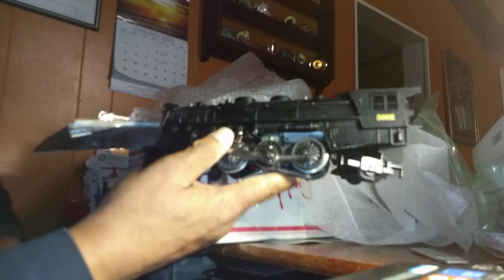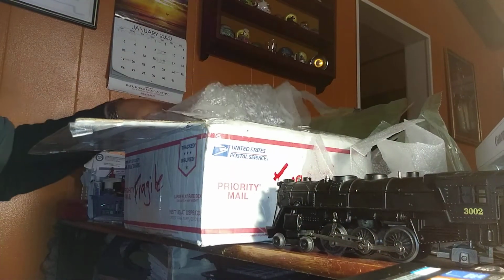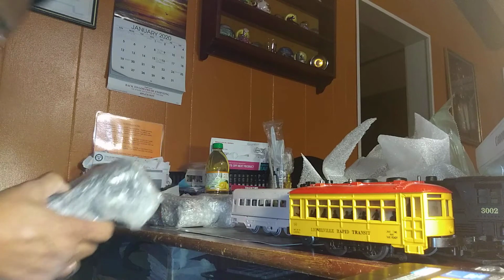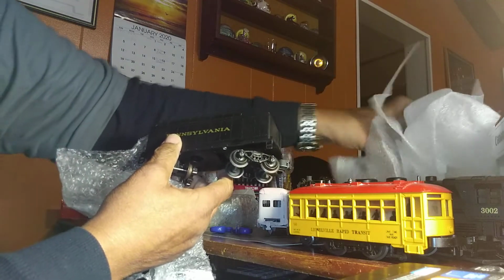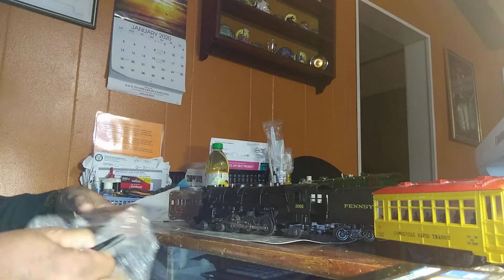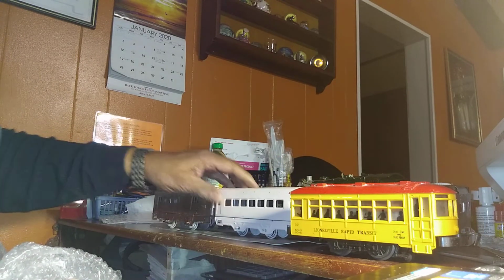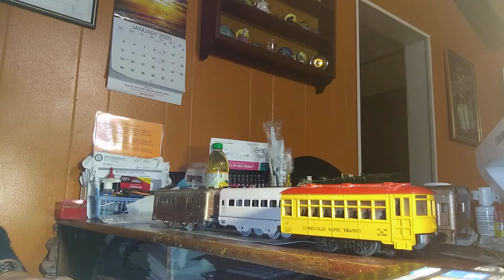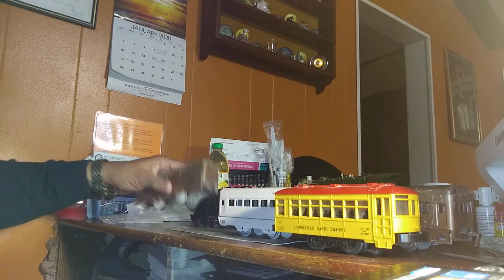New Arrival/ A gift from a fellow train guy & friend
Hello, Welcome back . Just a quick show & tell video . Thanks , Gary!